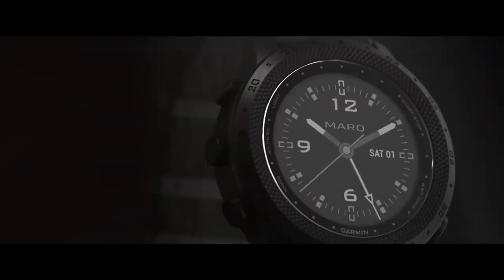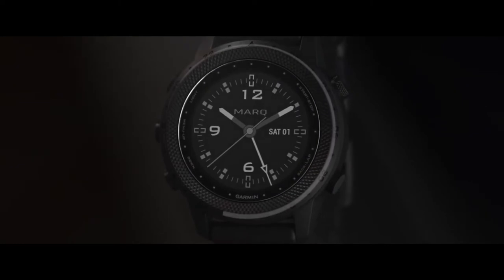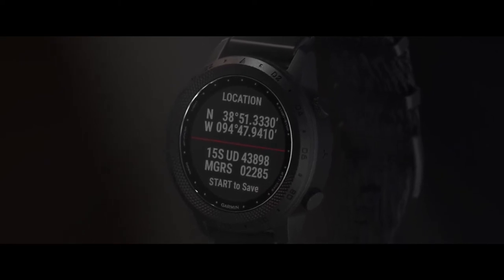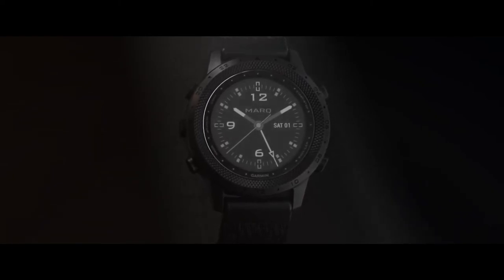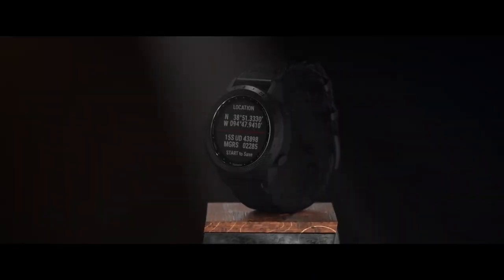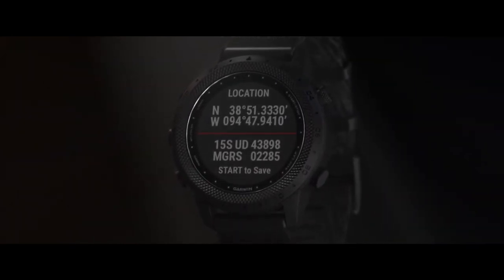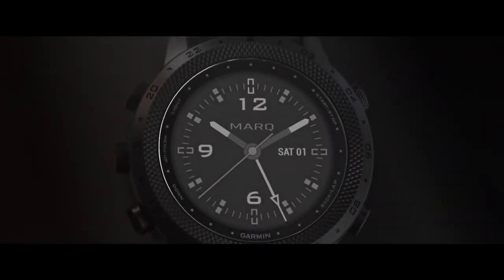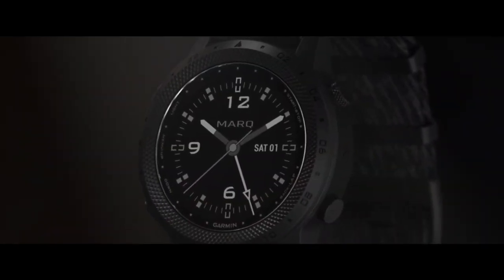Tactical Tools at a Glance - Garmin MARQ Commander l Jura Watches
Discover the MARQ Commander from Garmin, in-stock and available at Jura Watches.